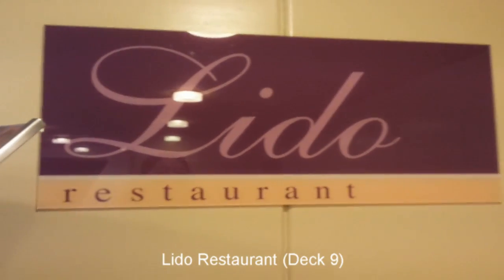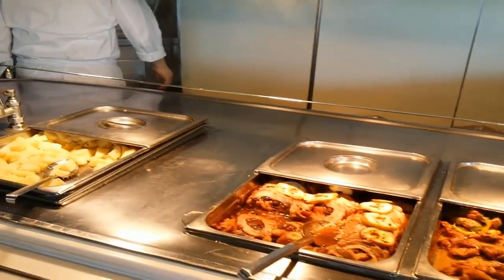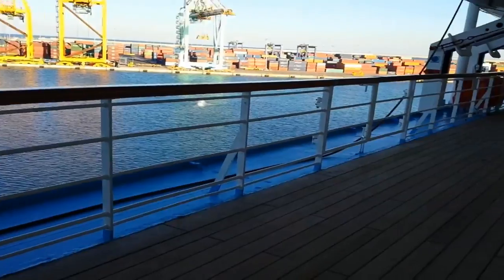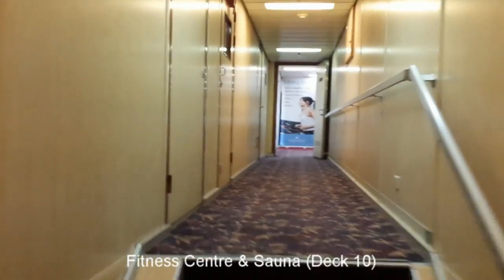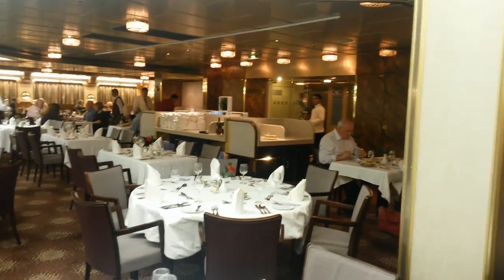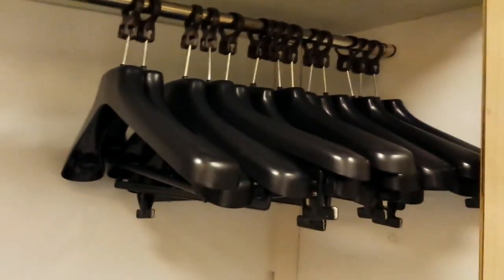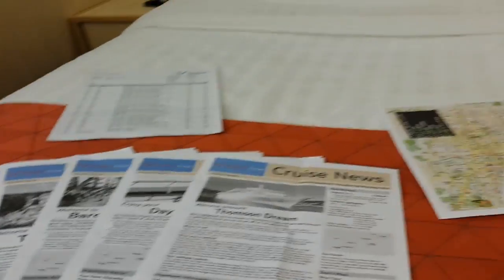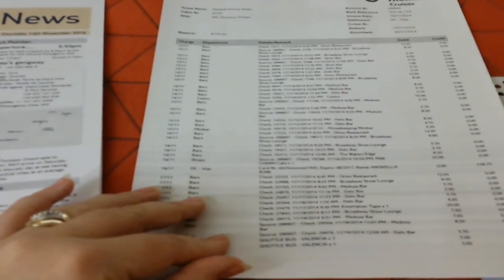Tour of Thomson Dream (Part 2) 2014 - Marella Dream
A complete tour of the Thomson Dream including restaurants, pools, outside decks, gym & sauna, different grades of cabins and drinks menu/prices.
Watch 'Tour of Thomson Dream (Part 1)' to see the bars, entertainment lounges, shops, reception, casino, spa & beauty salon.